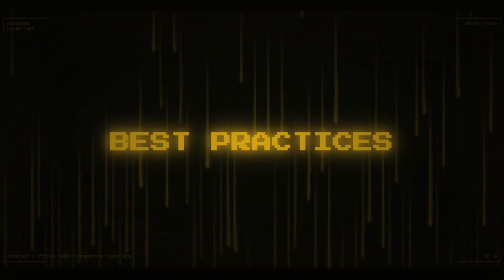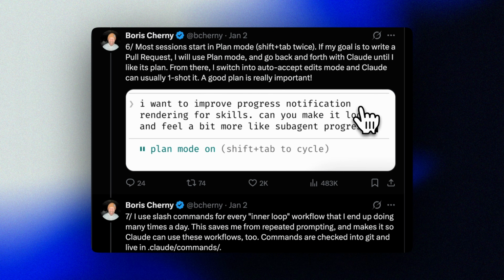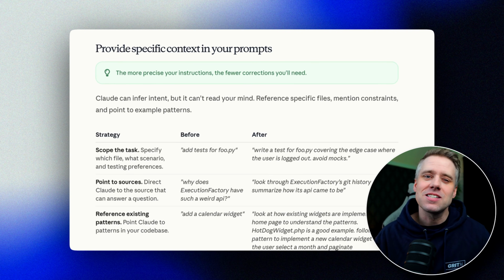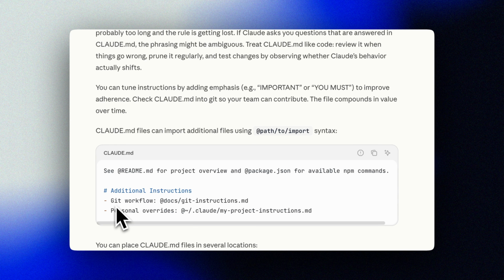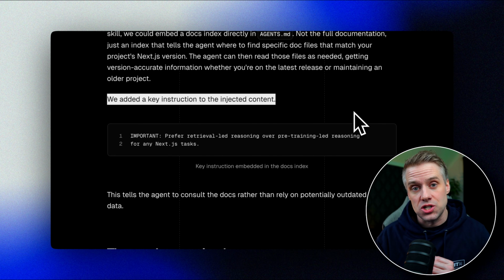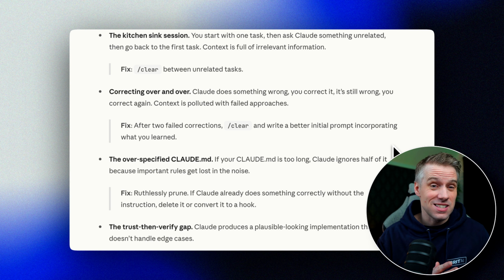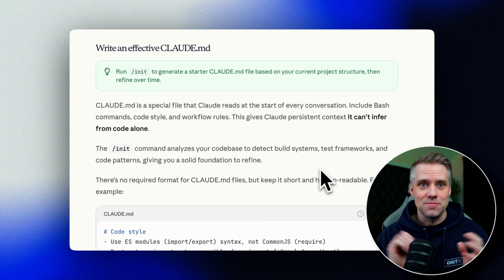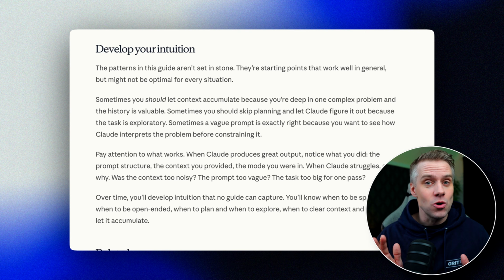How to Use Claude Code the Boris Way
Anthropic published their official best practices for Claude Code, and Boris Cherny, the creator of Claude Code, recently shared how he and his team use it every day. This video breaks down both into concrete tips you can apply right now.

⏱️ Timestamps
0:00 Introduction
0:45 The Boris Way
1:27 Context is king (and how to manage it)
3:15 Always make a plan
4:52 Let Claude verify its work
6:11 Provide specific context
7:09 Prompting techniques
10:11 Skills
11:28 Ensuring skill invocation
12:51 Subagents
13:58 Let Claude interview you
14:44 Patterns to avoid
17:07 Managing sessions
17:56 Quick tips
20:17 Learn with Claude
20:56 Develop your intuition
21:29 TLDR

What you will learn:
✔️ Why context is the one constraint that rules everything
✔️ The Explore, Plan, Implement, Commit workflow
✔️ How to give Claude verification criteria for better results
✔️ Prompting techniques that reduce corrections
✔️ CLAUDE.md best practices and what to leave out
✔️ Skills: portable knowledge you invoke on demand
✔️ How to ensure skills actually get invoked
✔️ Subagents for investigation without polluting your main context
✔️ The interview technique for complex features
✔️ Common failure patterns and how to avoid them
✔️ Session management and quick tips from Boris and the team
✔️ How to use Claude Code for learning